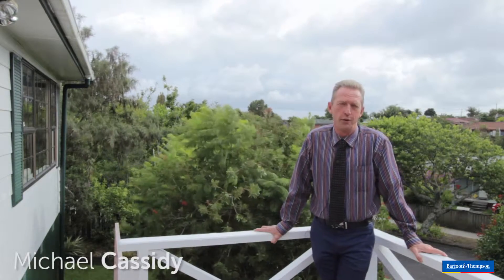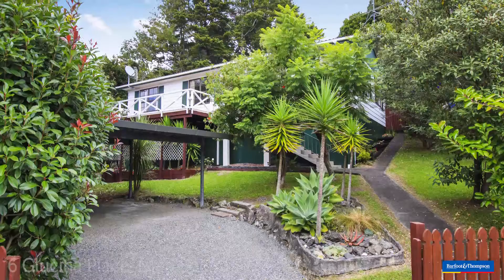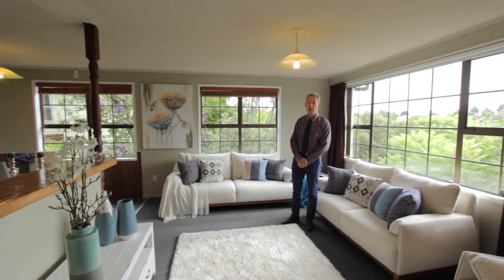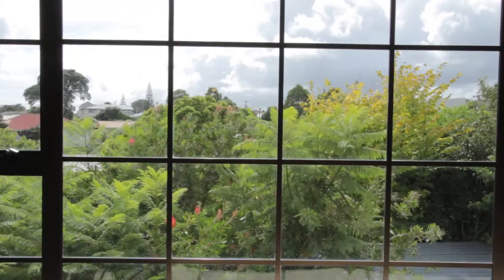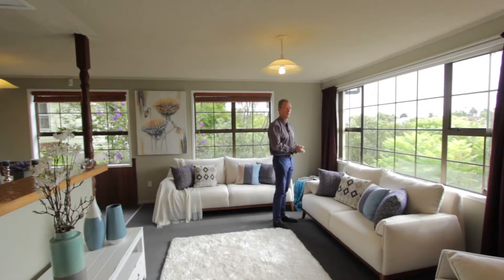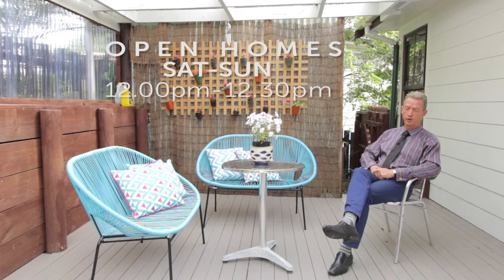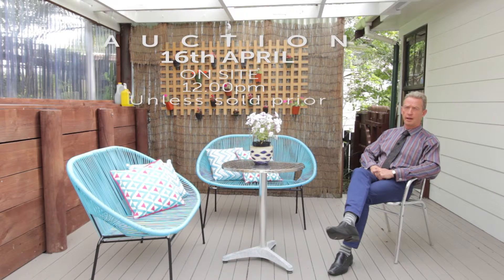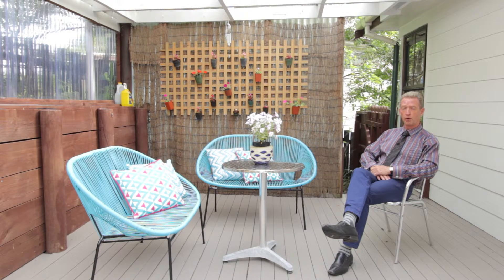SOLD - 6 Glucina Place, Glen Eden - Michael Cassidy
WHAT A GREAT FIRST HOME FOR YOU

Sitting in an elevated position this beautifully presented home is well positioned for sun and views to the north. From the lounge you have restful views of trees but also offering good privacy. ...

Property Marketed by: Michael Cassidy, Blockhouse Bay